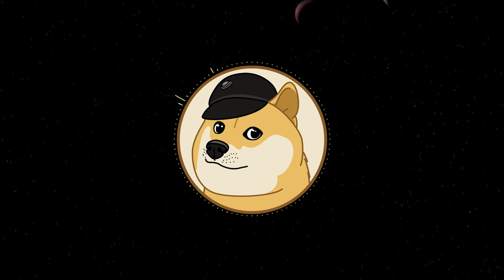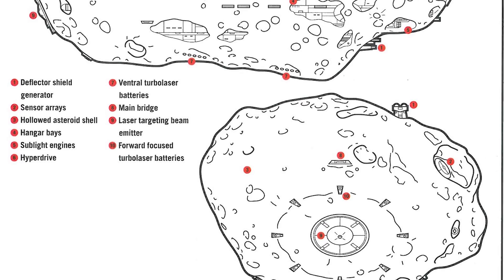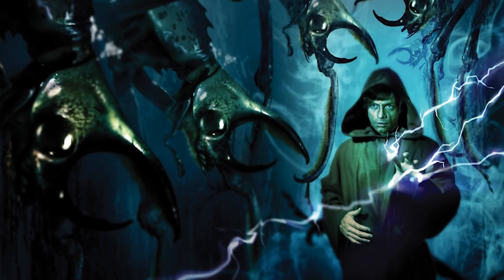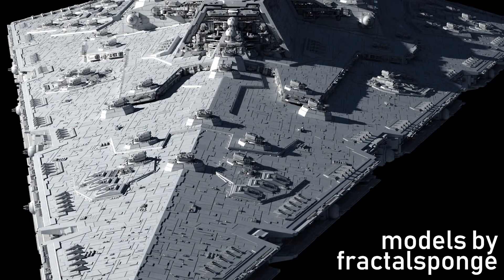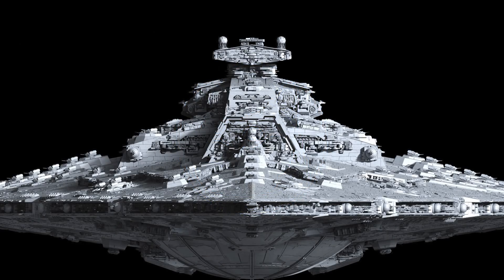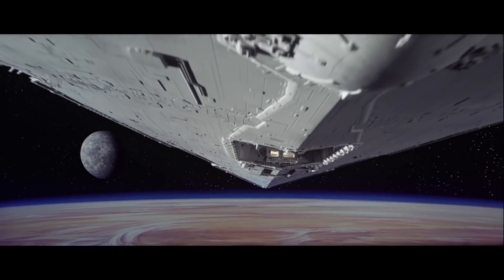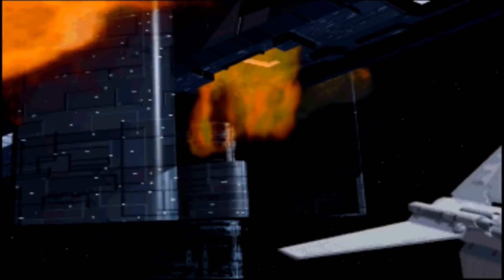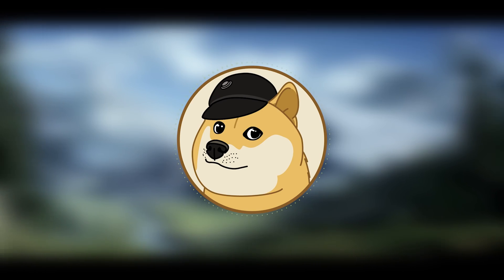The Five Most Unique SUPER STAR DESTROYERS and DREADNOUGHTS | Star Wars Legends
We examine the five most unique Super Star Destroyers and Dreadnoughts in Star Wars on today's Star Wars Legends Lore video!

From the Bellator Super Star Destroyer, to the Killik Nest Ships and the Corellian Dreadnoughts, to the Arc Hammer. We look at the big, the bad, and the weird.